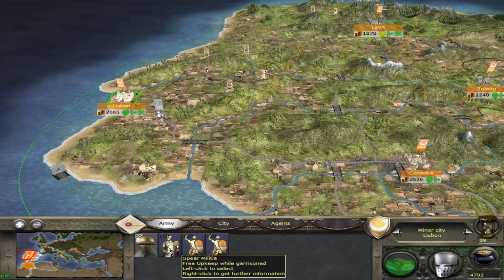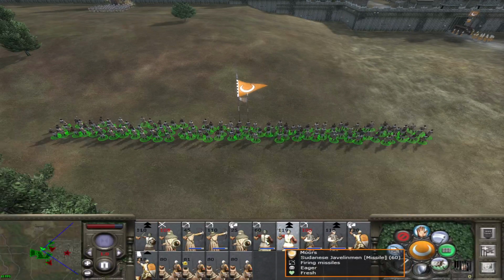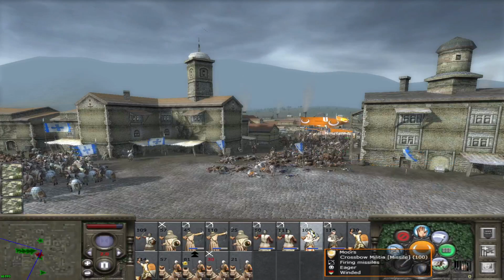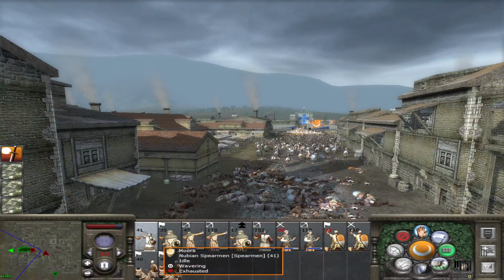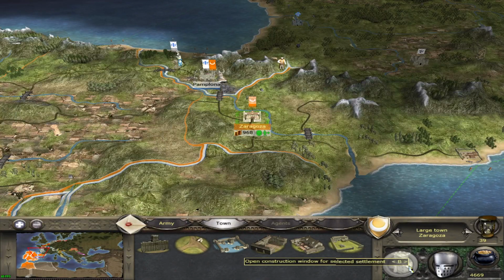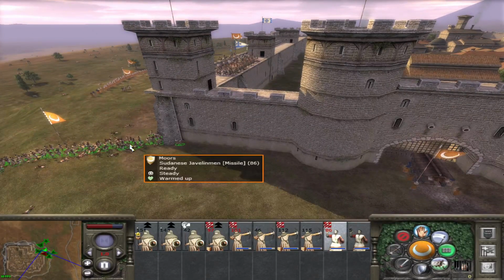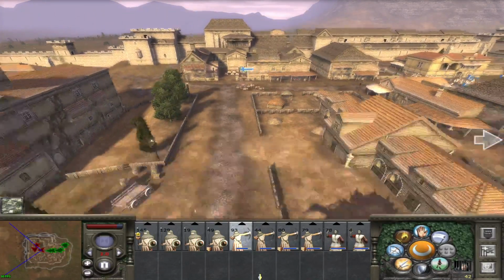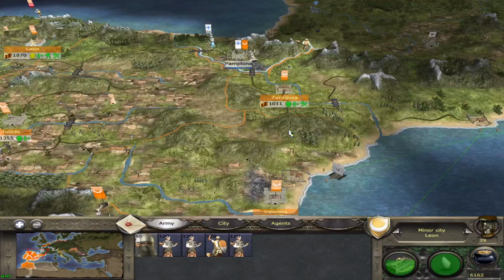Medieval 2 Total War : Moors Ep 006 - VH/VH.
Resistance is Never Futile ! Chanel for Total War games and mods .